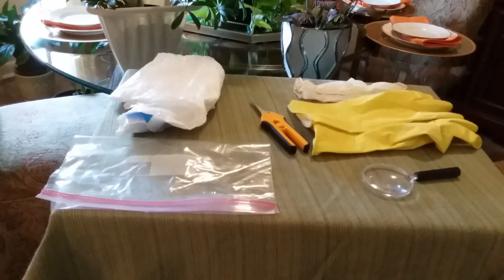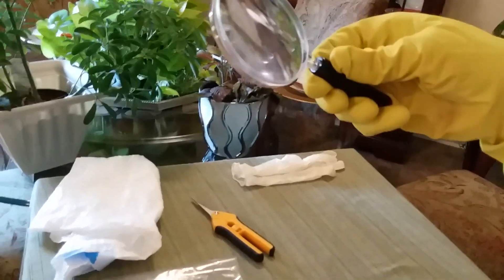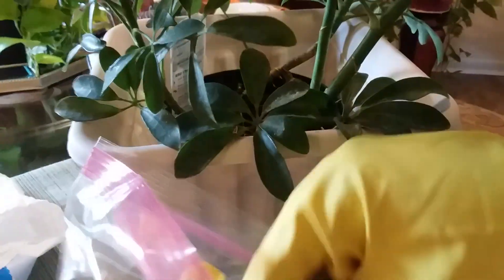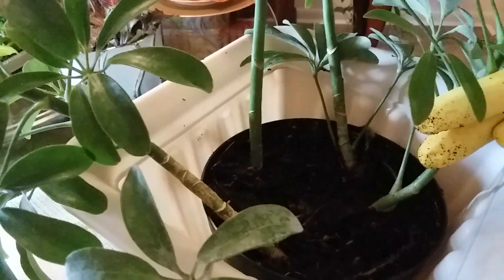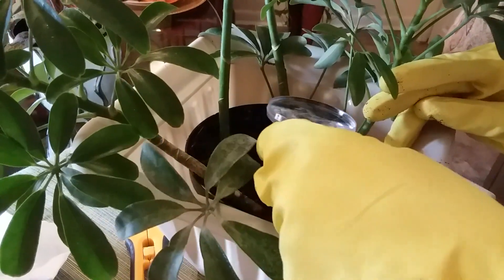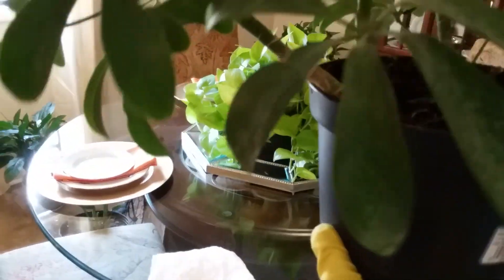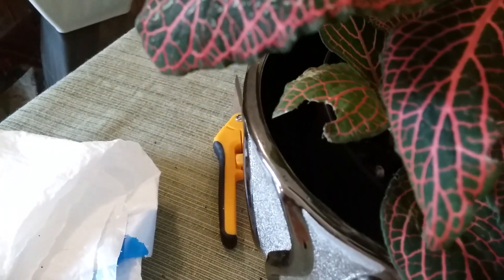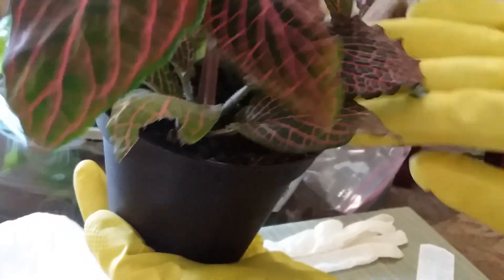HOW TO CLEAN AND DECLUTTER YOUR INDOOR PLANT''S SOIL | PART 2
Here's why it's important to Learn How to Clean and Declutter Your Indoor Plant's Soil. At the beginning of each season, I take time to declutter plants inside my home. Having clean plants is very important to the health of your indoor plants. Clean soil is just as important, especially during Spring. That is why I wanted to share how to clean soil for planting. So let's get started keeping indoor plants cleaned.